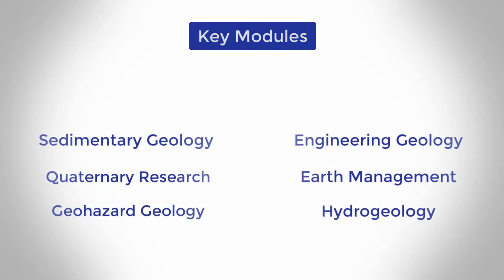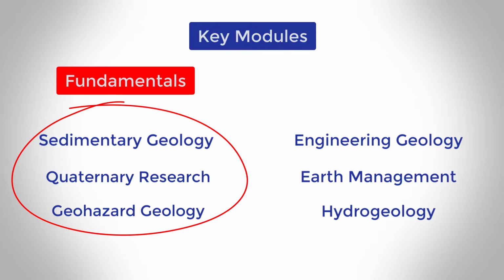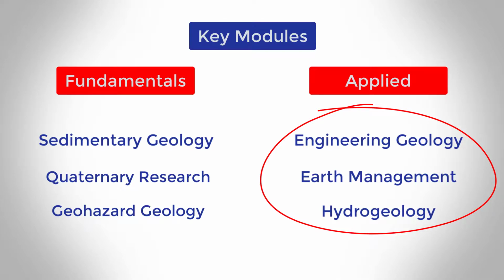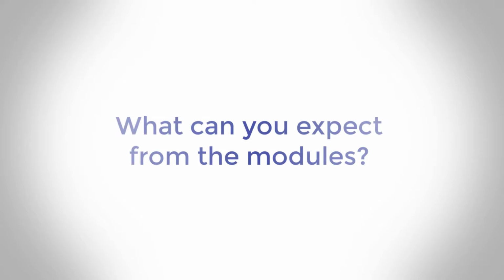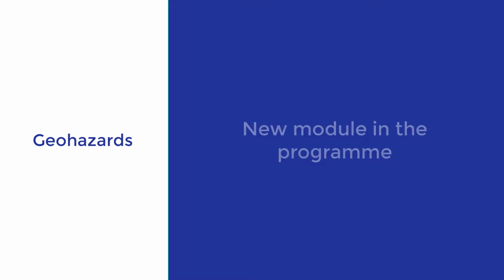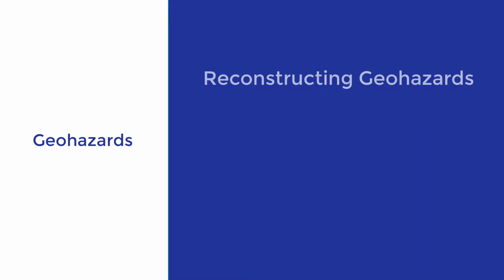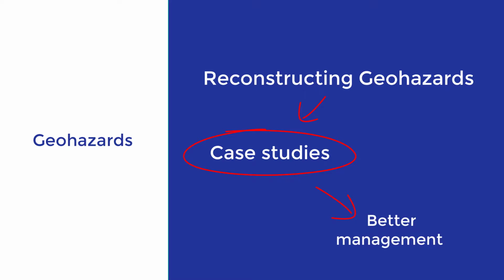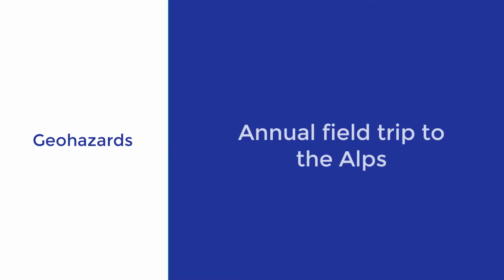Modules of the Applied Quaternary Track at the University of Freiburg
If you want to know more about what you'll learn in the core modules of the Applied Quaternary Track, then check out this video!